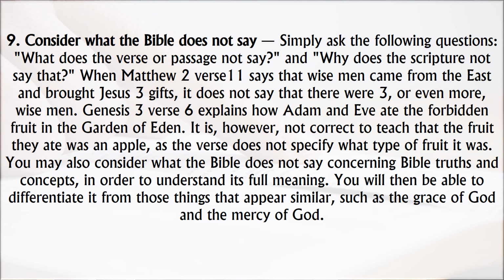BIBLE STUDY METHODS 4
LEARN HOW TO STUDY THE BIBLE